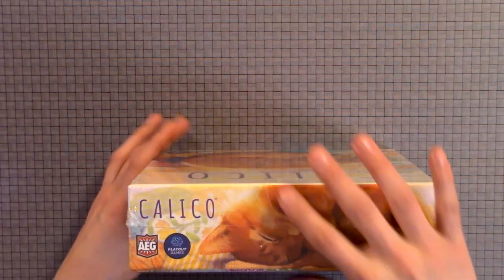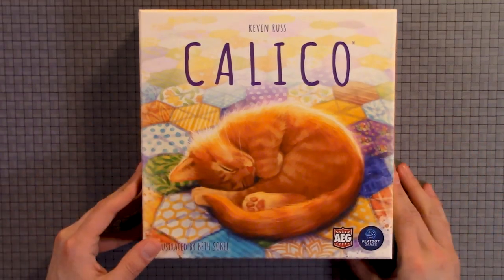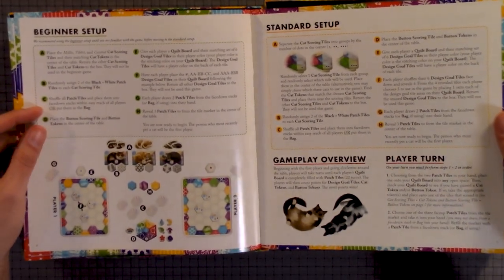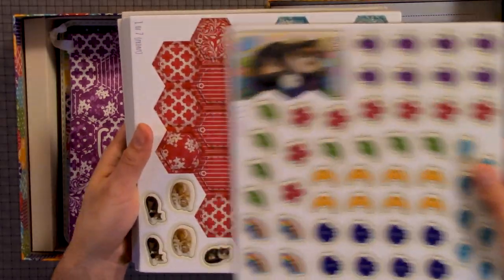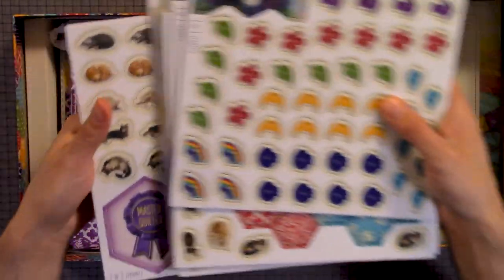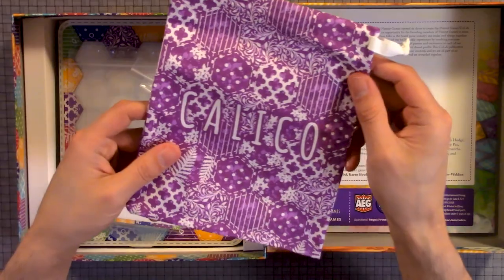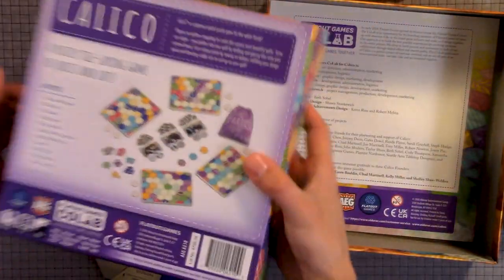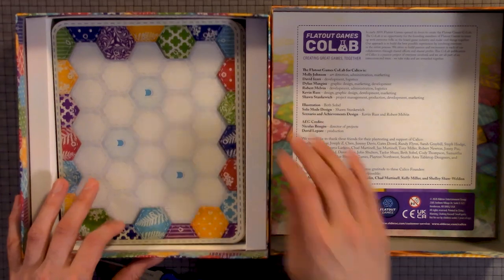Calico Board Game Unboxing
Unboxing

Check out the unboxing of the Dragon Prince Calico board game by AEG & Flatout Games.

This Unboxing video shows the components and box contents of Calico game.